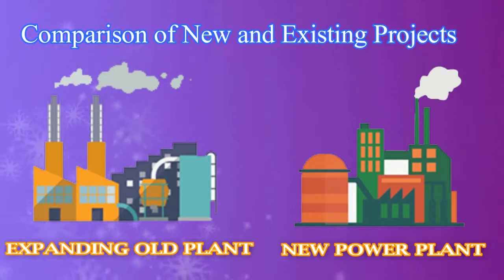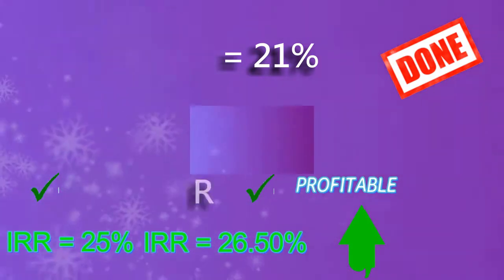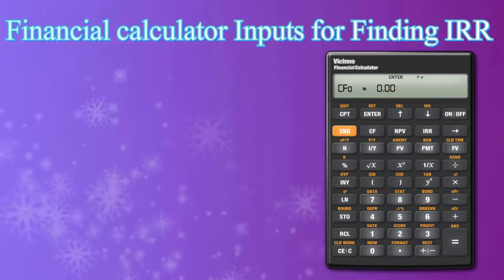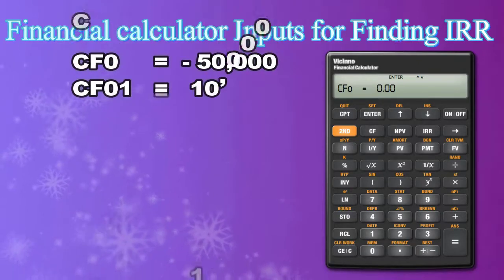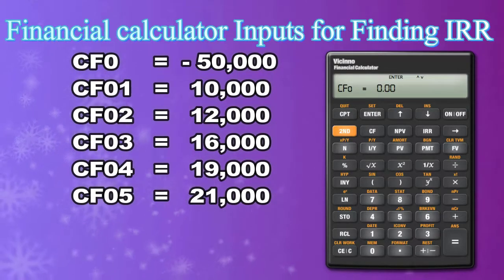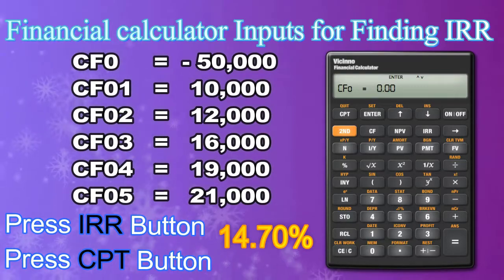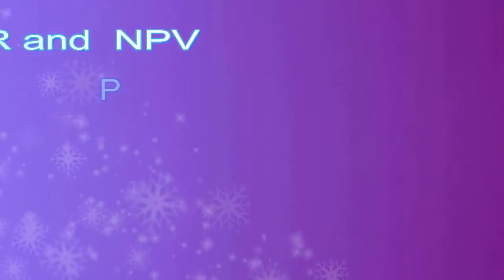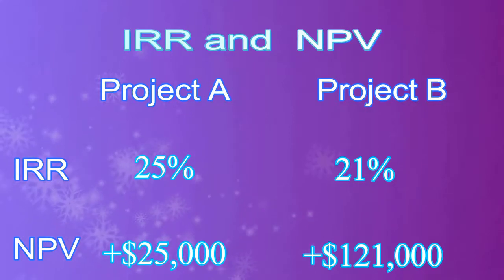(IRR) Internal Rate of Return: Formula and Solved Example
In this video calculation of IRR is shown and the logic behind its use
is explained with solved example. You will also learn basic use of a financial calculator to find out IRR.